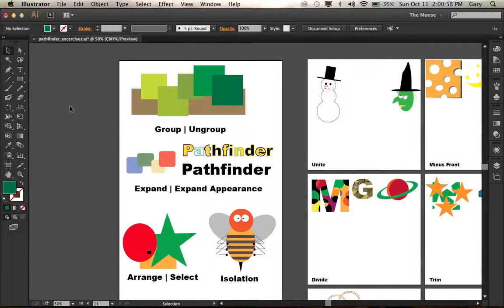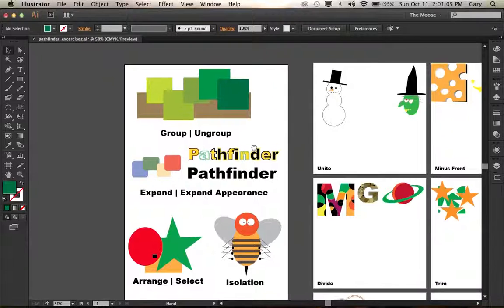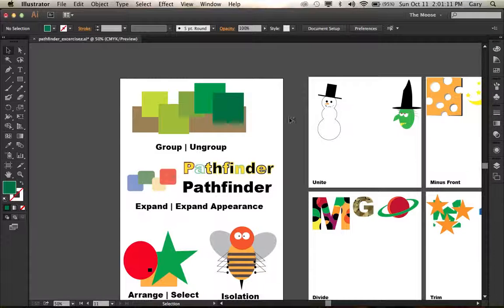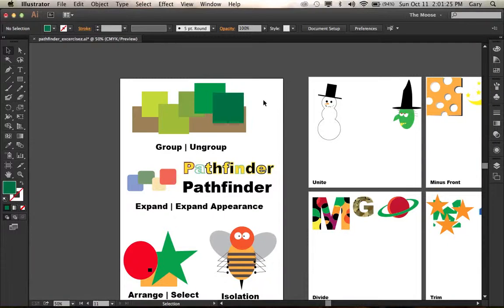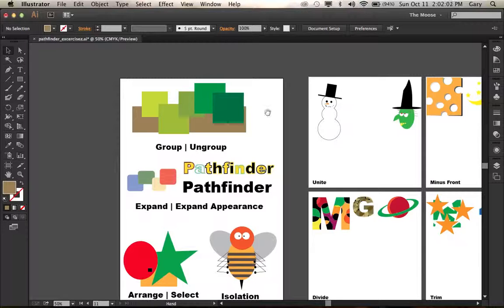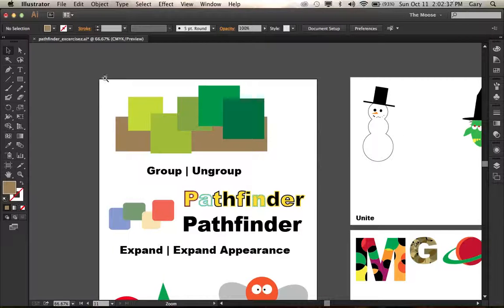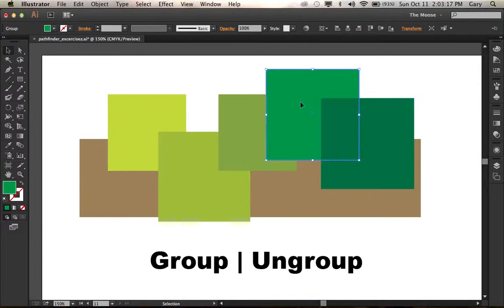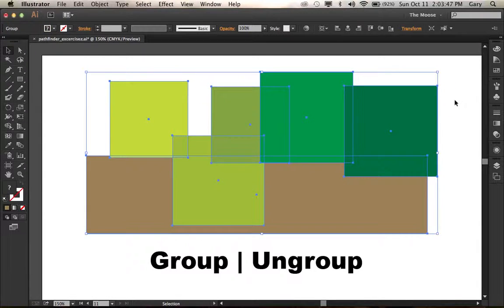Illustrator Pathfinder Intro Concepts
Group and Ungroup